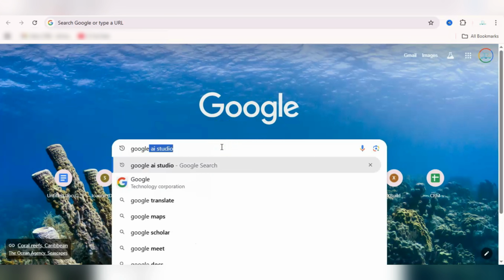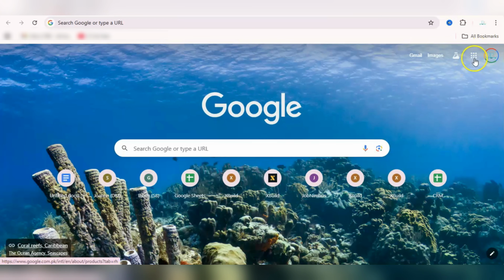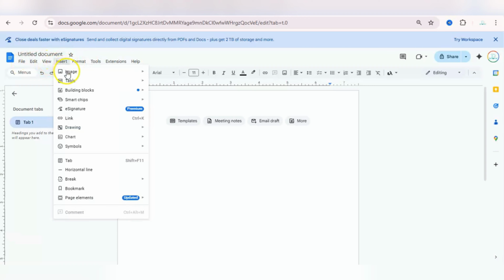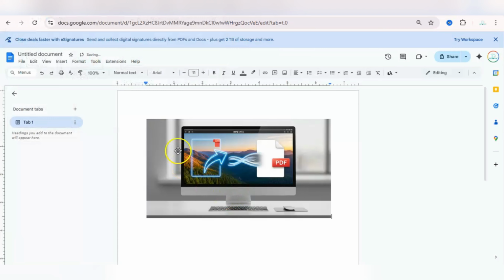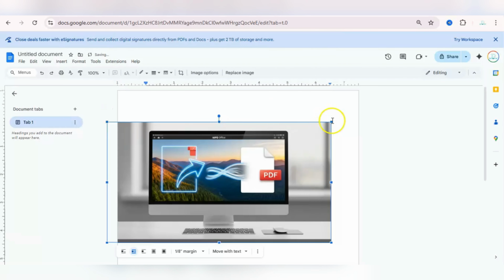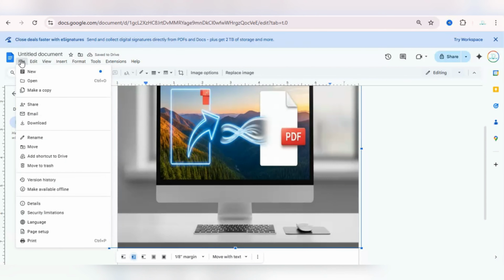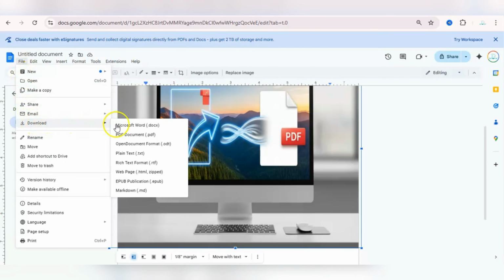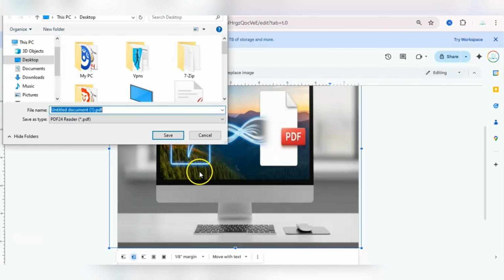How to Convert an Image to PDF for Free Using Google Docs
In this guide, we show you how to convert any image to PDF quickly and for free using Google Docs. Learn the easy steps to turn your JPG to PDF or even a PNG to PDF, making the process of converting an image to PDF simple and accessible. This tutorial details how to convert image to PDF using your web browser and Google Drive, allowing you to convert your files without extra software.